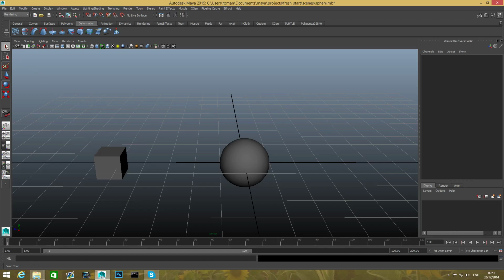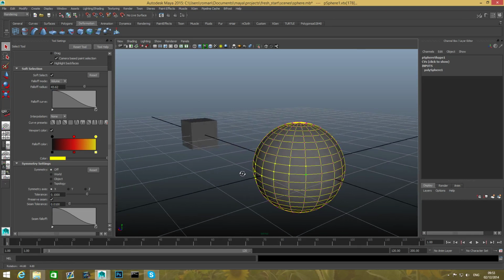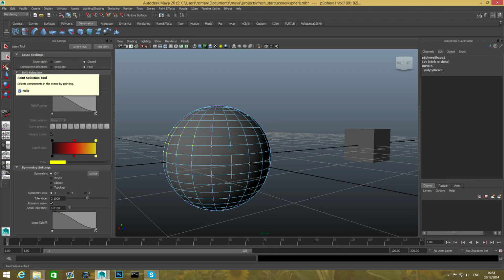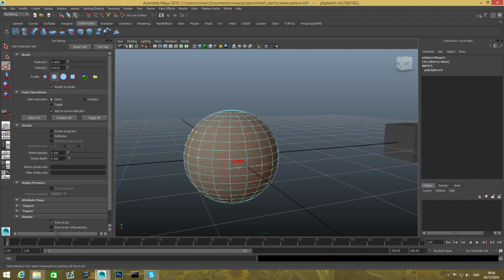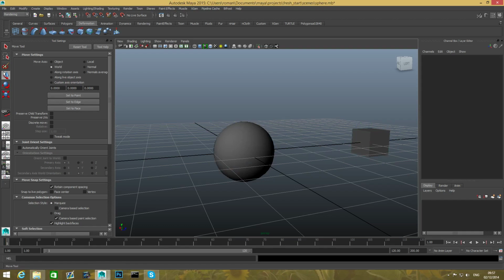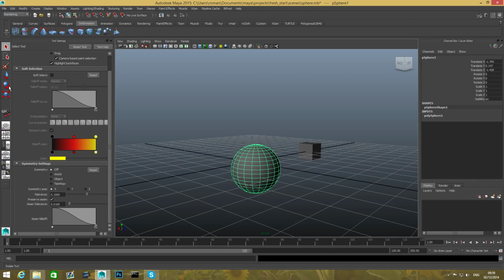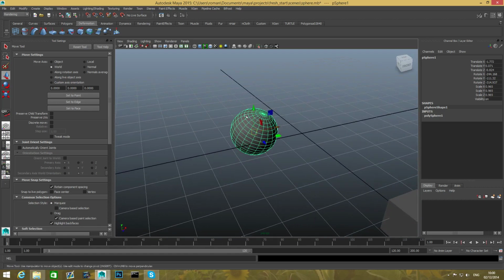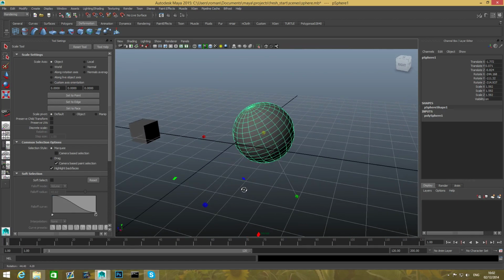Maya Beginner Guide Part 3- Selecting,Moving Rotating and Scaling objects